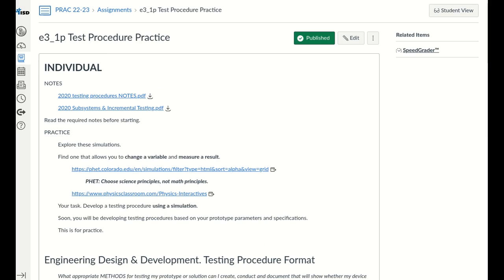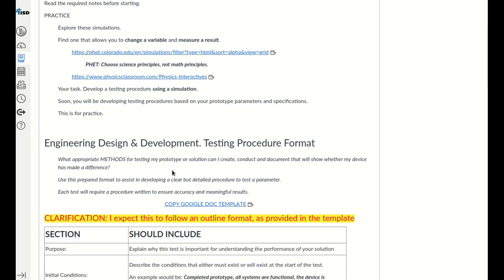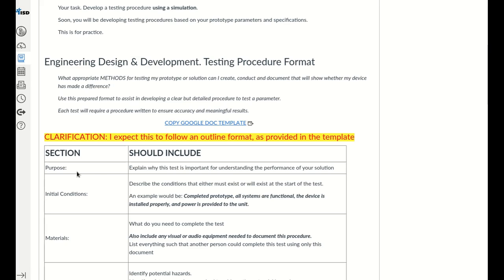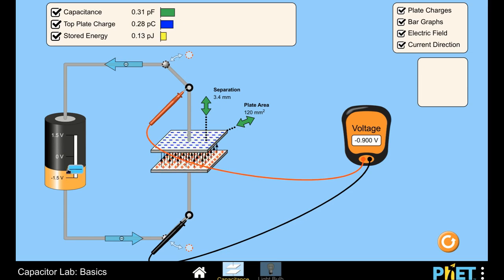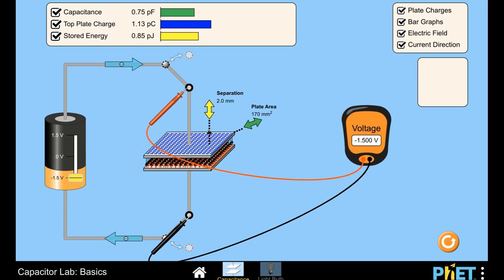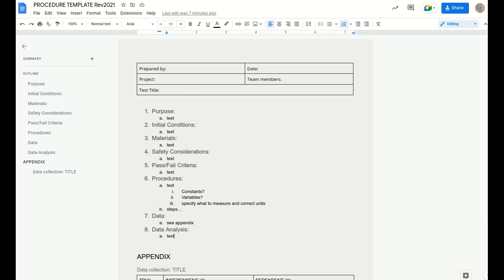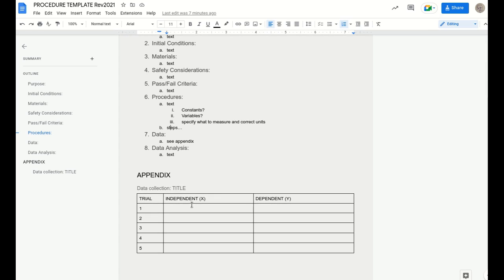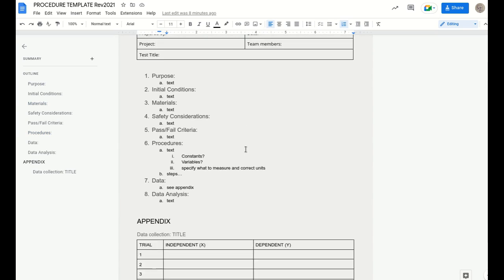PRAC Practice writing a test procedure